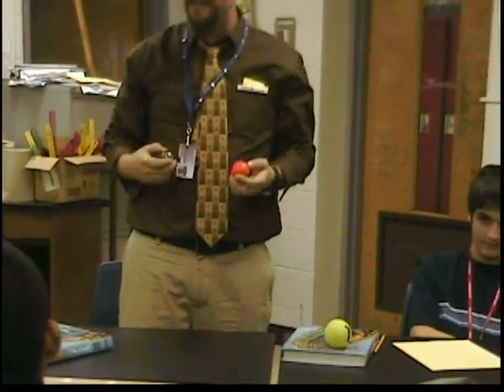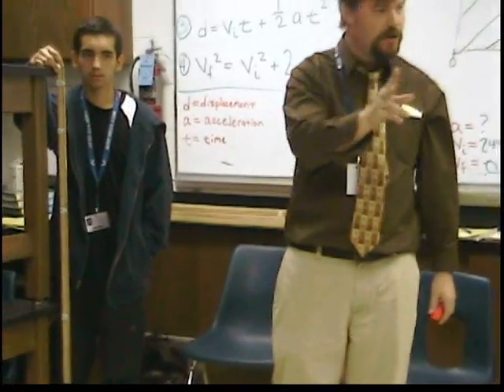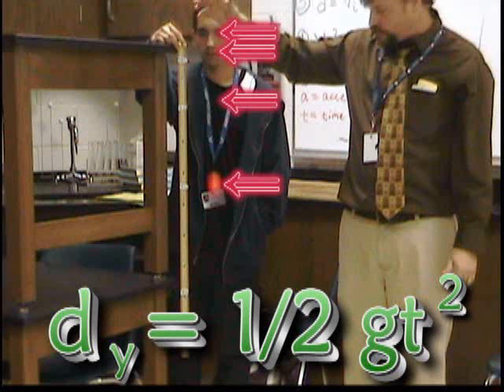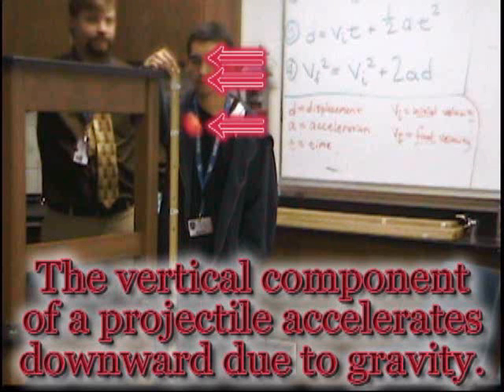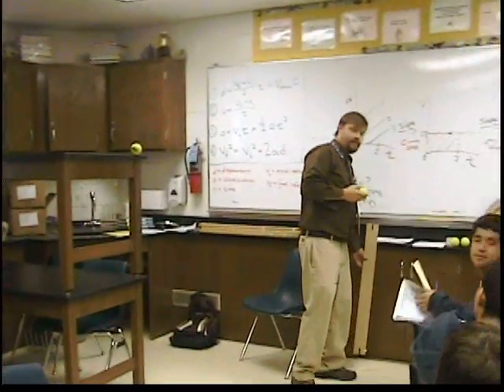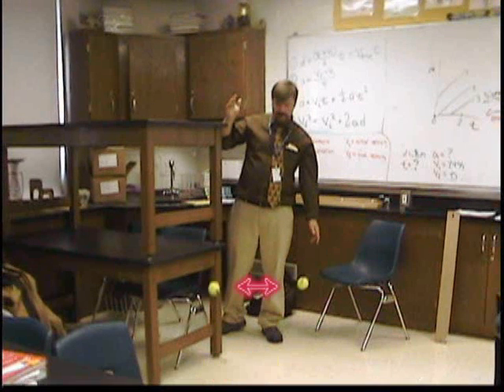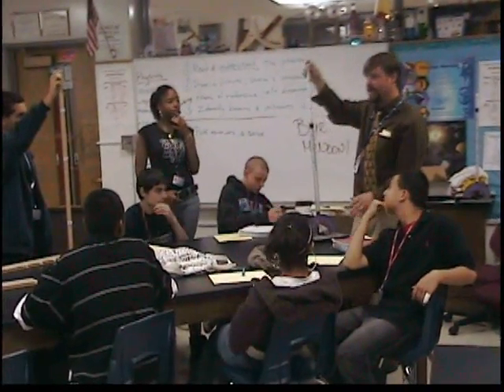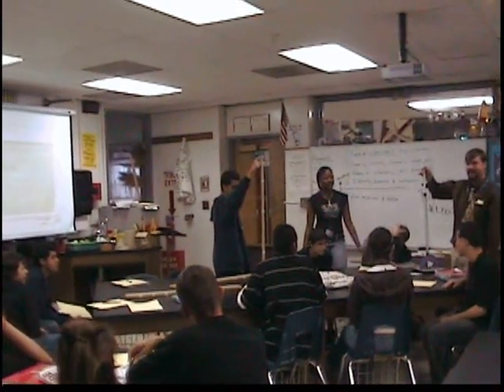Analysis of Two Dimensional Projectile Motion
This demonstration uses stop motion video to visualize the distances travelled at regular time intervals to analyze the two dimensional motion of projectiles.